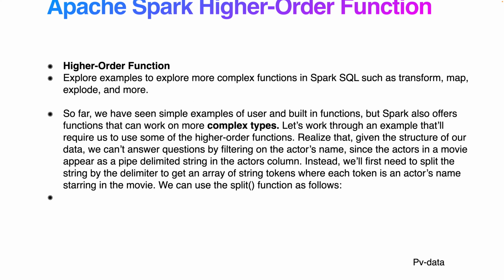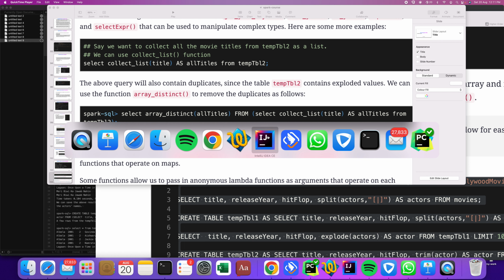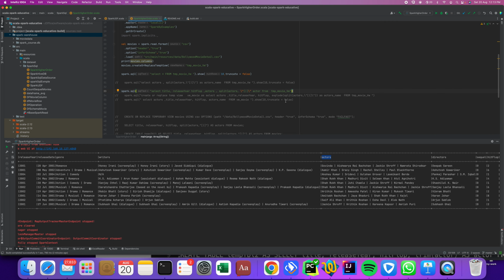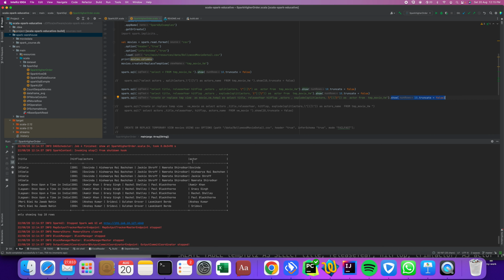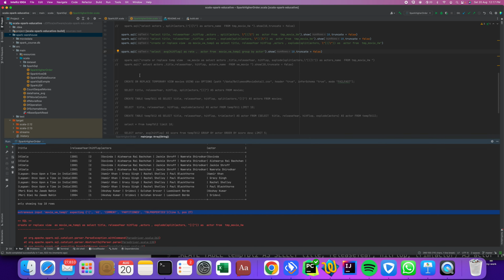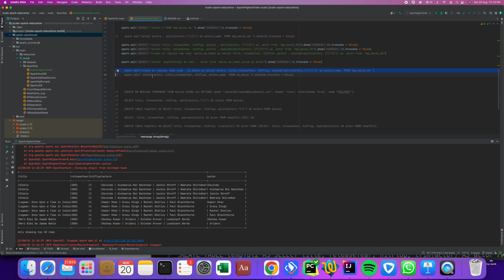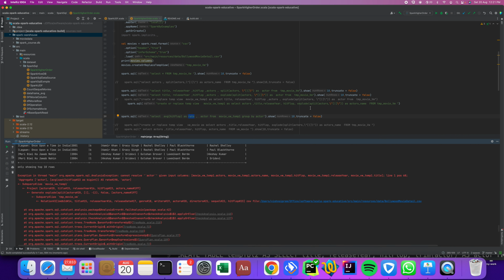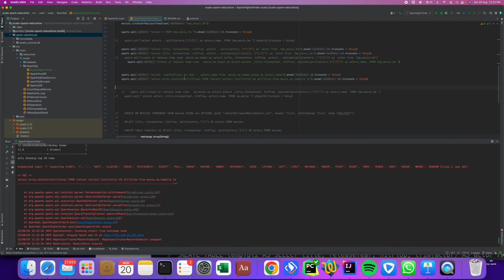Apache Spark: How to Use Higher Order Functions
Apache Spark Higher Order Function
How to Save Time and Boost Your Productivity with Apache Spark's Higher Order Functions

Higher-Order Function
Explore examples to explore more complex functions in Spark SQL such as transform, map, explode, and more.

So far, we have seen simple examples of user and built in functions, but Spark also offers functions that can work on more complex types. Let’s work through an example that’ll require us to use some of the higher-order functions. Realize that, given the structure of our data, we can’t answer questions by filtering on the actor’s name, since the actors in a movie appear as a pipe delimited string in the actors column. Instead, we’ll first need to split the string by the delimiter to get an array of string tokens where each token is an actor’s name starring in the movie. We can use the split() function as follows:

For demonstrating the various tools that come with Spark, we have used the spark-sql CLI utility instead of spark-shell for this example. A few rows from the above query are shown below: